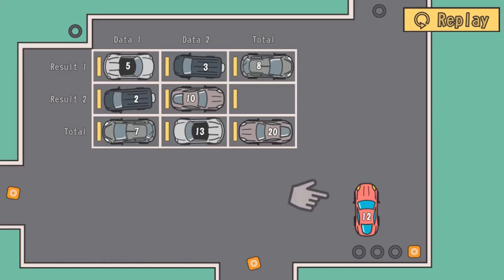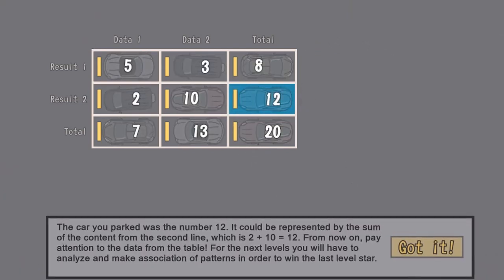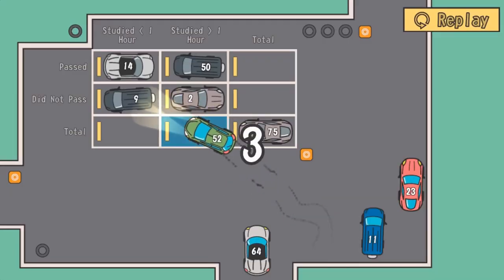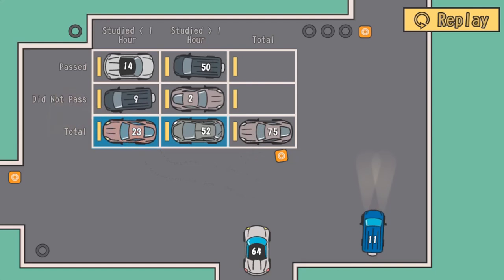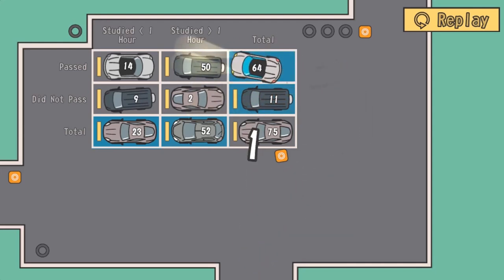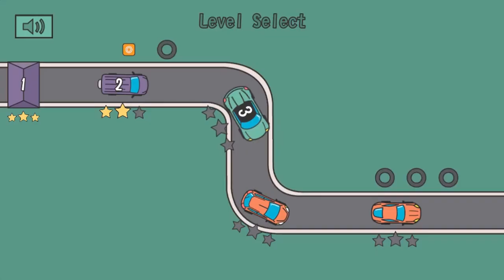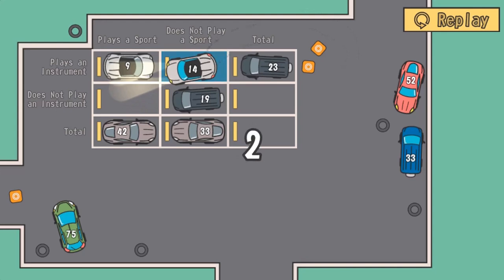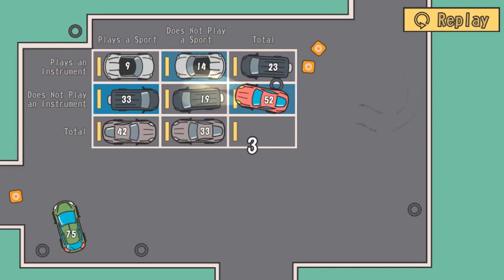EDU GAMES - Two Way Parking Edu Game Legends of Learning